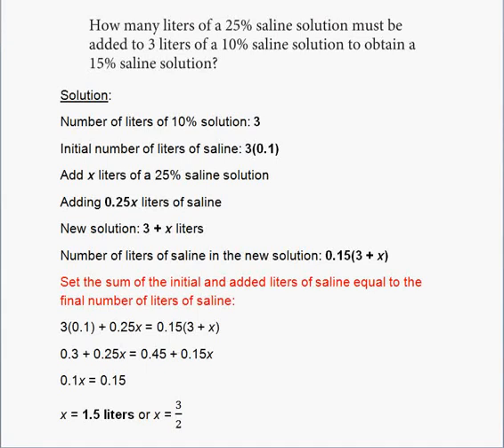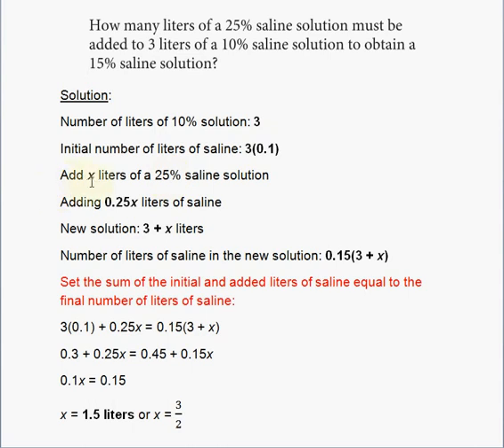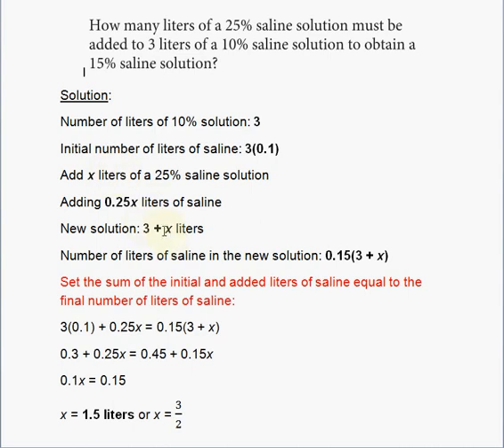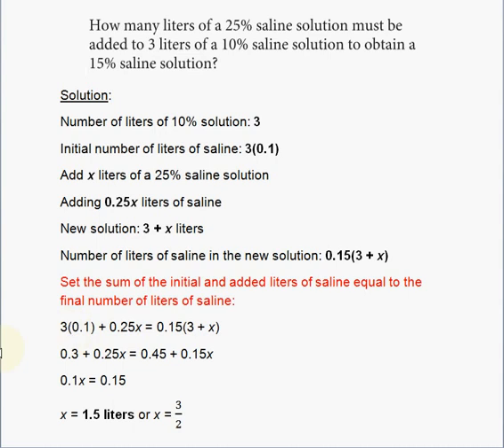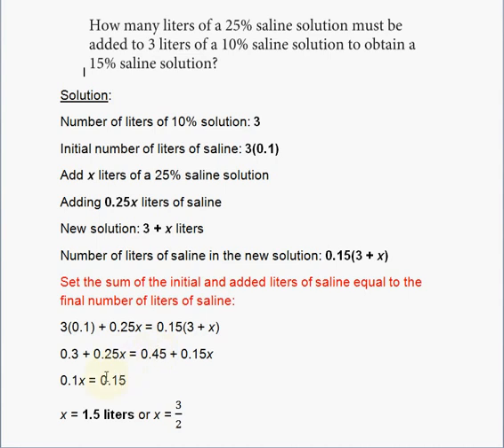SAT Practice Test 6 Section 3 Problem 19 ! ! ! ! !